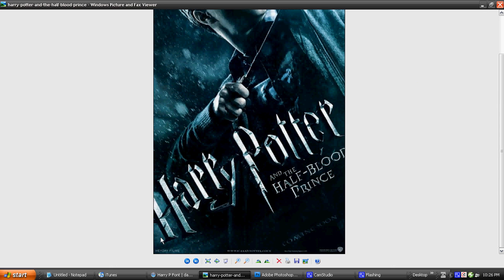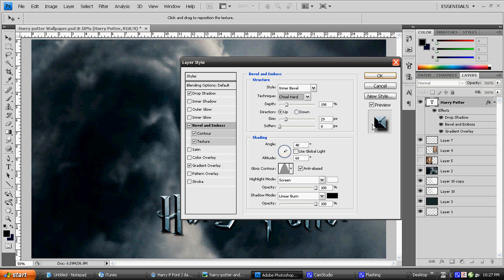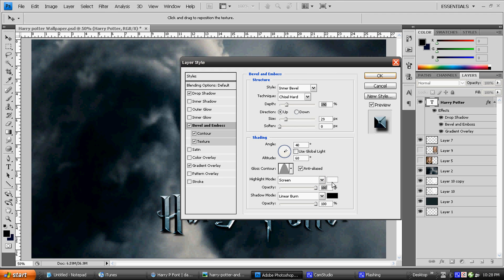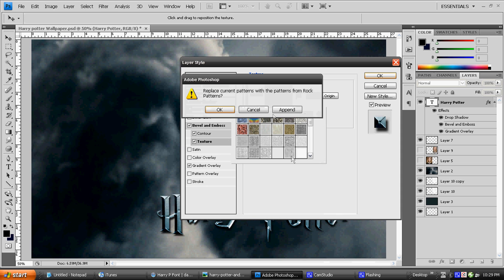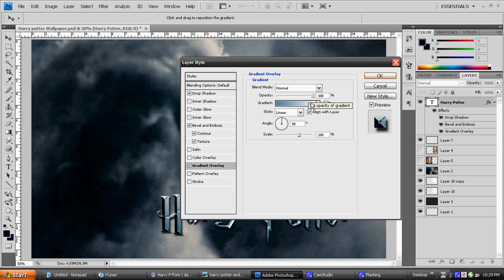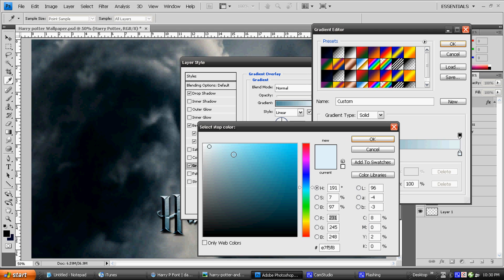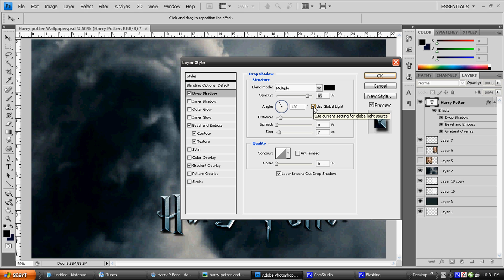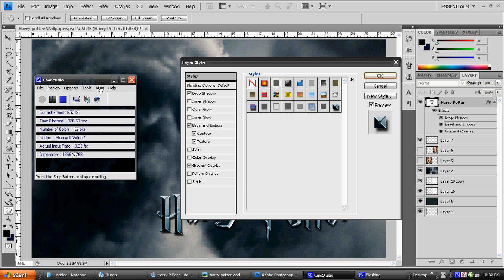How to create Harry Potter text : Photoshop tutorial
Tutorial on how to create harry potter style font like you see in the harry potter and the half blood prince movie.
Link to the font!